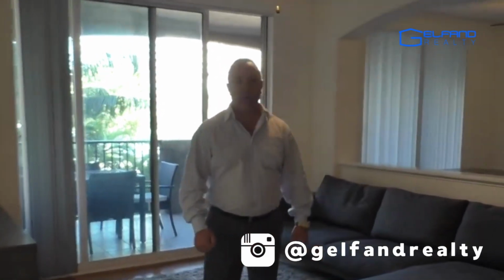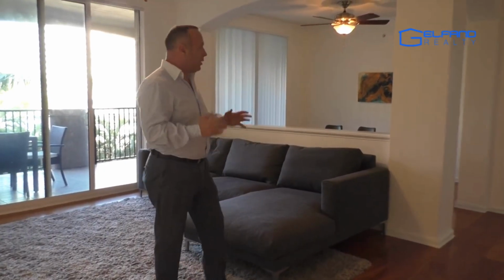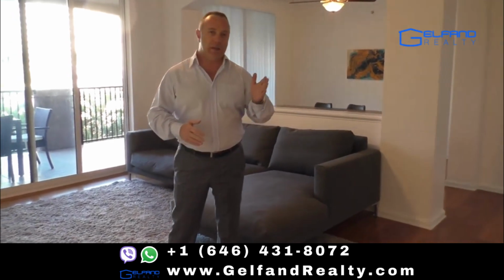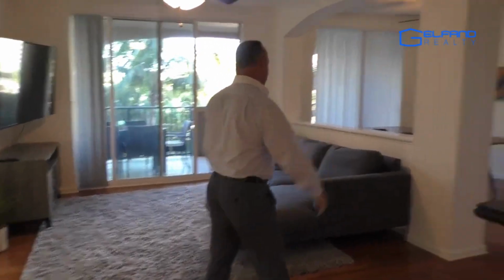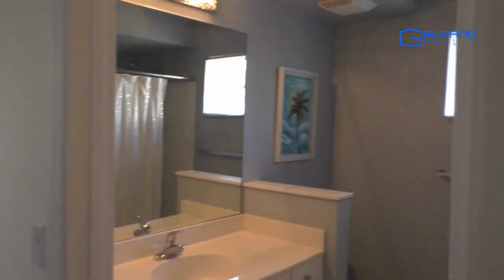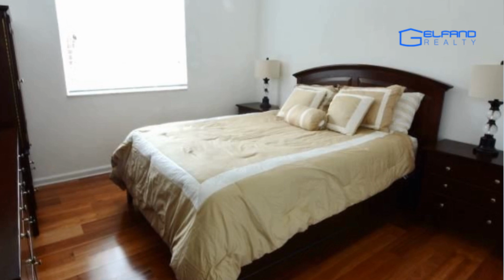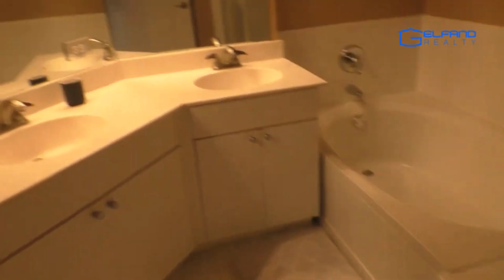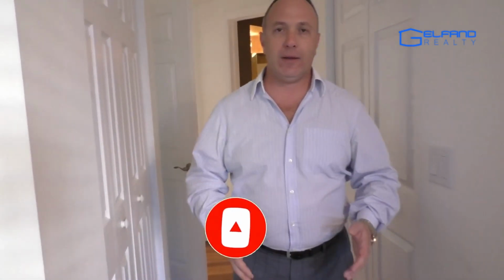For Rent 3 Bedroom MIAMI CONDO APARTMENT 🏝 Room Tour | Sunny Isles Beach FLORIDA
_ ✅ Plan your perfect Miami vacation For any details on Miami Real Estate call Boris Gelfand or request a free custom search
▶️ In this week's episode, we tour an excellent condition 3 bedroom condo apartment with 2 full bathrooms and a beautiful garden view in Sunny Isles Beach, Florida. The building of Porto Bellagio is close to the beach in 5 min walking distance, shopping area, transportation, restaurants, and offers great amenities - a heated pool, modern gym, party room, computer room, yoga room, children's area etc.
🔥 Find out more about this condo apartment for rent or sale

👉Porto Bellagio BLD 2 Condo Apartments for Sale and Rent
17150 N Bay Rd, Sunny Isles Beach, Florida, 33160

Porto Bellagio's exclusive location on the heart of Sunny Isles Beach with an Intra-coastal view helps this gorgeous complex to be among the most ideal complexes in the region. Impressive sights, as well as easy sea access, are just a couple of its numerous features and benefits, including Porto Bellagio Sunny Isles for rent apartments.

Porto Bellagio is definitely influenced with a Mediterranean luxury style and the Sunny Isles condo for sale residence building giving 620 great and outstanding properties of different configurations with eight floor plans layouts to see from that are varying in space from 673 to 1,353 sq ft having one, two and three bedroom layout variants of Sunny Isles Beach condos.

Being a resident in this great building - condominium you can enjoy and take advantage of several good amenities established here. For example a Mediterranean yard along with a water fountain, a great pool to have fun and a spa deck, also a billiard room, media room, and recreation room, one of the best fitness centers around, 24/7 gated entry security system, and a good covered car parking for Sunny Isles apartments.

Aventura Shopping mall as well as the well-known Bal Harbour restaurants and shops are basically a small list of things around the place.

A local community-based in the Italian Riviera, Porto Bellagio presents superb views from its windows, seashore access, and Intracoastal great view. They are amongst the finest all-around Sunny Isles because there is a magnificent waterfront apartment residence property that enables you to stay close to the beach, convenience stores, and nearby restaurants. It is an ideal existence in case you want to live a good life. The elegant residences of Porto Bellagio are excellent.

🔥 Best deals - luxury condos, apartments and houses to invest in North Miami and South Florida real estate

RENT a MIAMI CONDO APARTMENT 3 BEDROOMS  🏝  Room Tour | SUNNY ISLES BEACH FLORIDA